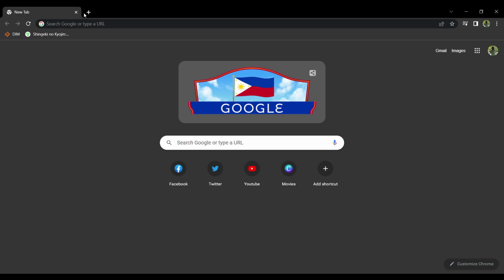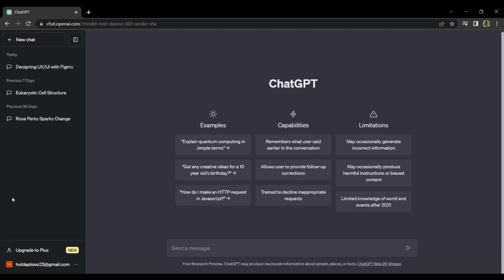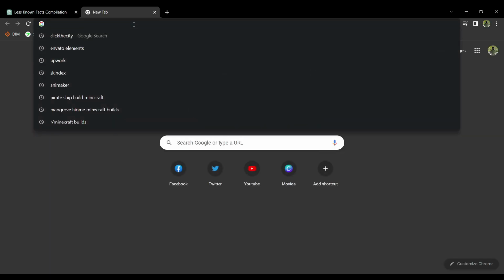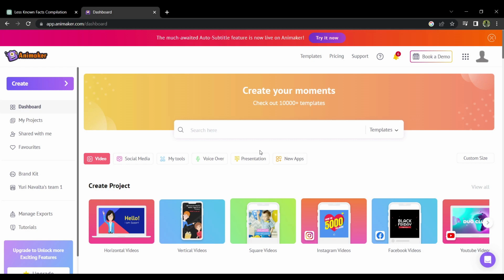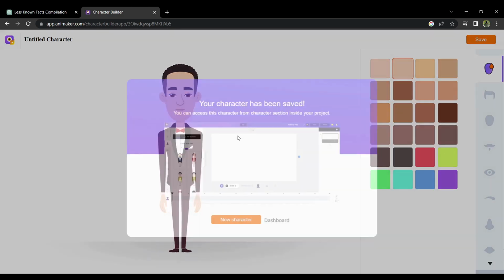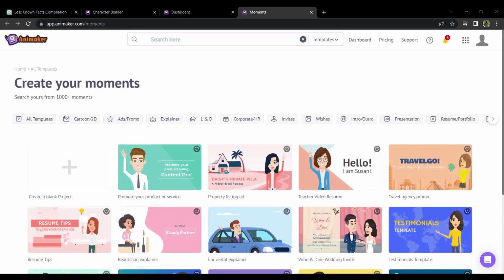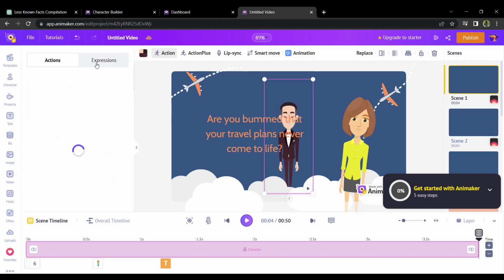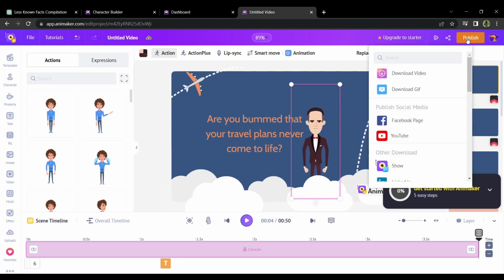How To Create Animated Videos Using ChatGPT (Step By Step)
Learn How To Create Animated Videos Using ChatGPT ?
Ready to dive into the world of animated videos? Join us in this exciting tutorial where we reveal the secrets of creating captivating animations using the power of ChatGPT and AI. Discover how to bring your ideas to life with ease, from scriptwriting to character design and animation. Whether you're a beginner or experienced creator, this video will guide you through the process of crafting stunning animated videos that will captivate your audience. Watch now and unlock your creative potential with AI-powered animated video creation!